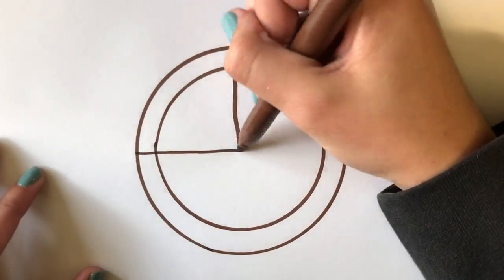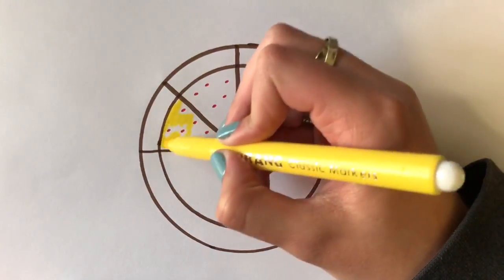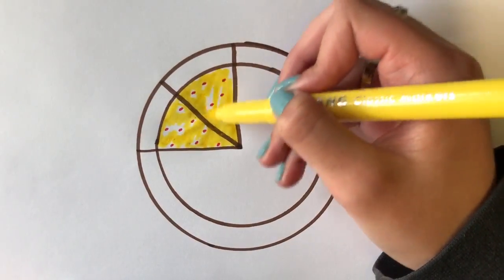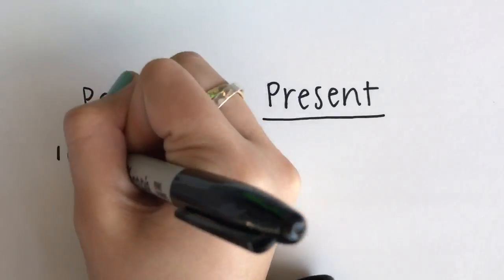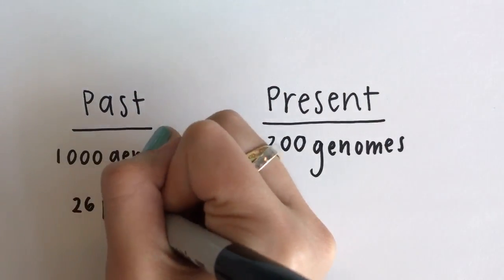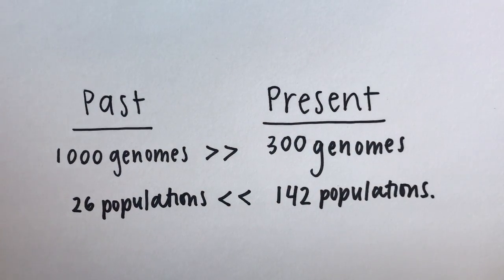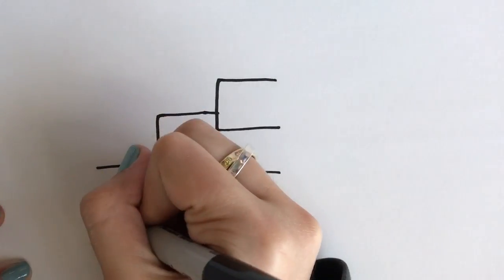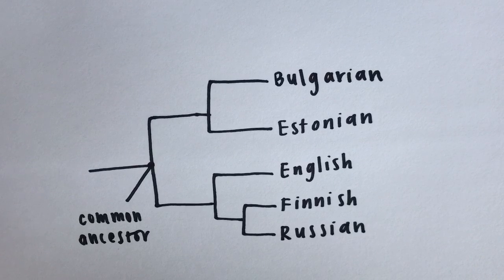The Simons Genome Diversity Project